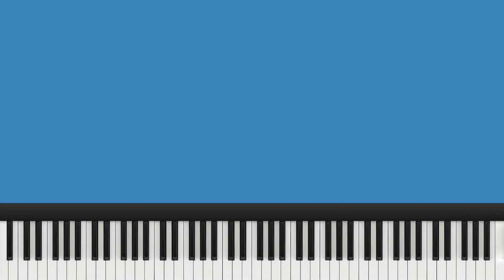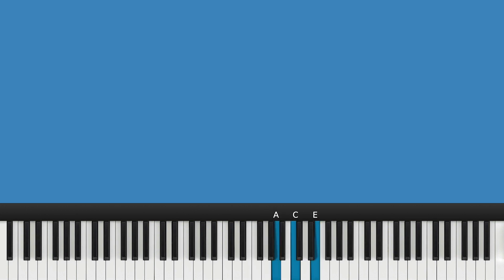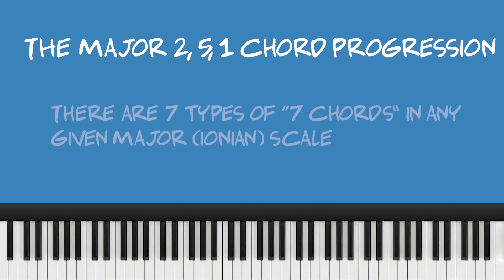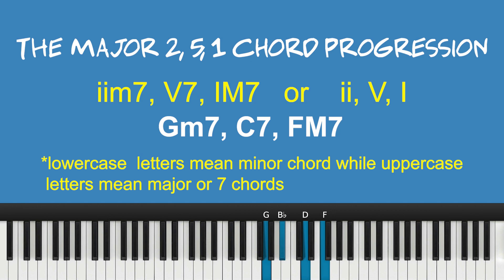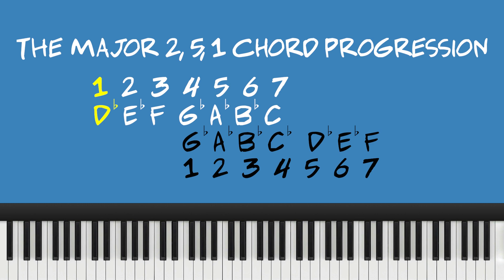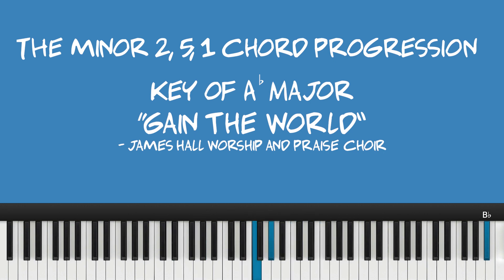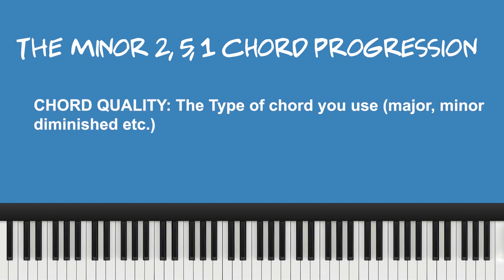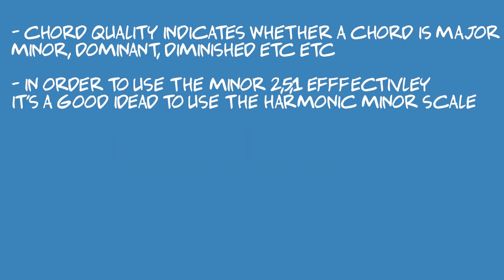This Changed My Playing From Novice To Pro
If you haven't downloaded the FREE guide don't wait do it now it may not remain free forever!

In this video, I share a game-changing strategy that took my playing from novice to pro in the realm of gospel music. I unveil a simple yet powerful concept that helped him make sense of gospel music's chord changes, leveling up his playing significantly. By understanding the relationship between numbers and chords, you'll gain insights into which chords to play and whether they are major, minor, or diminished. I also explain the Nashville Number System and demonstrate how it can be used in any key. I also delve into diatonic chords and triads, highlighting their importance in gospel progressions. Finally, I unveil the transformative revelation of the "two-five-one" chord progression and how it can be applied to shift tonal centers and create a sense of completeness in your music. Watch this video to enhance your understanding of gospel music theory and take your playing to the next level.